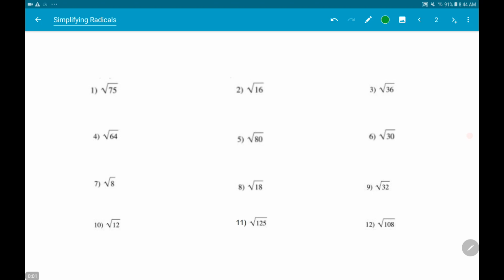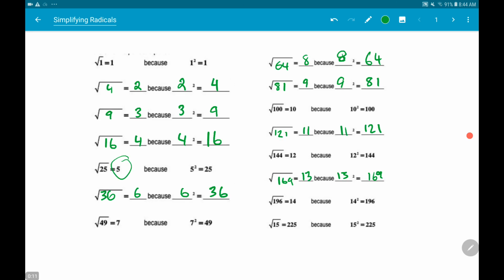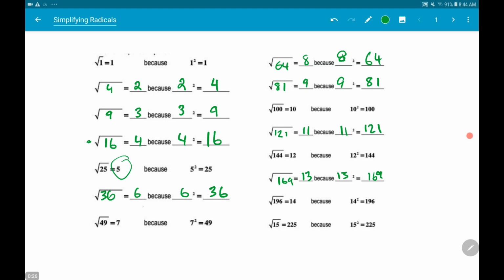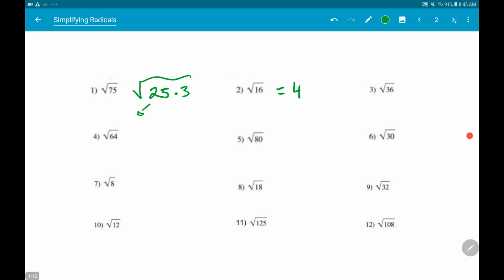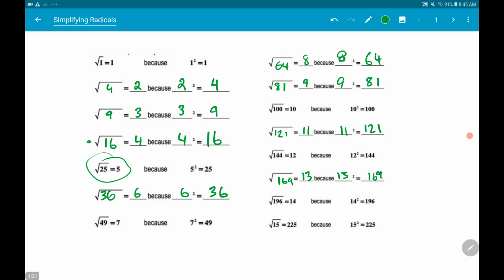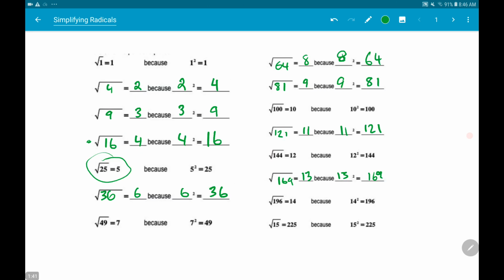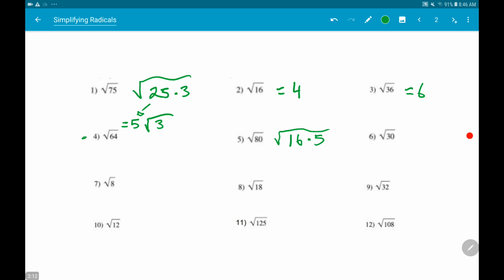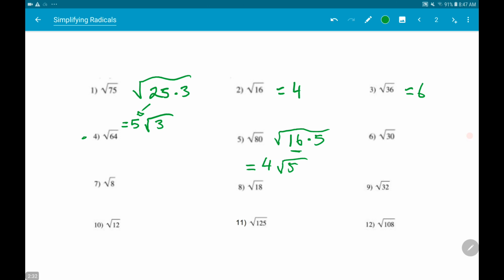Simplifying radicals part 2